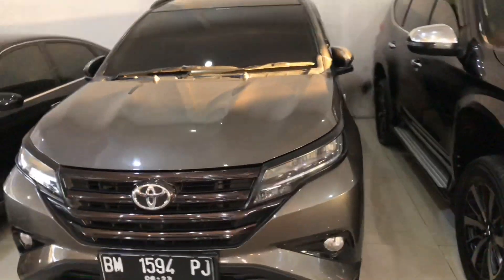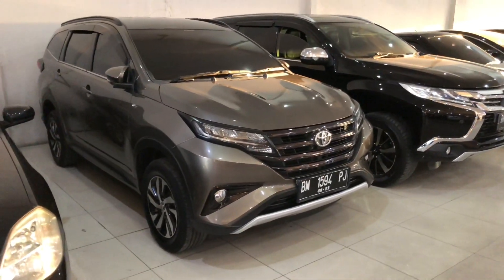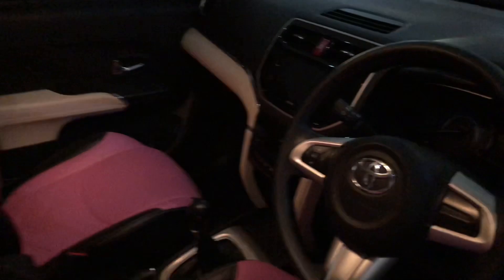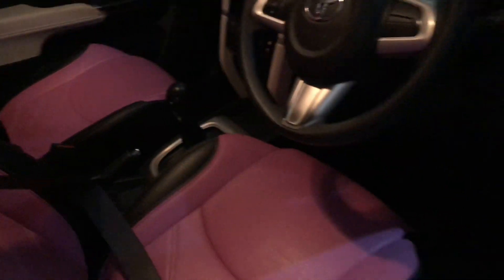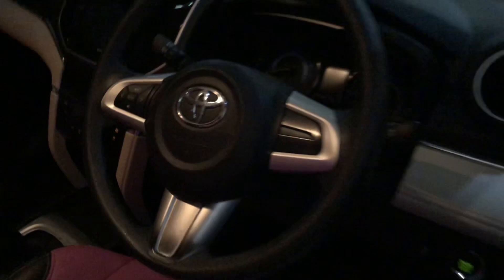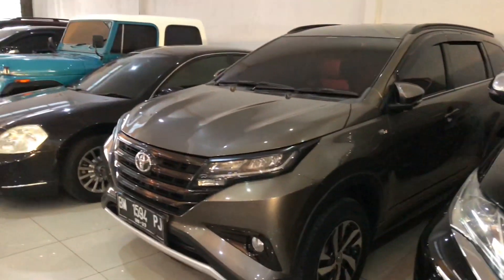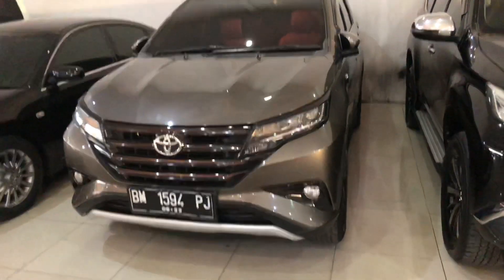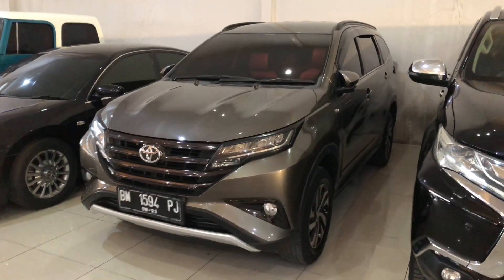All New Rush G Manual 2018 | Mobil Keluarga Murah Mewah